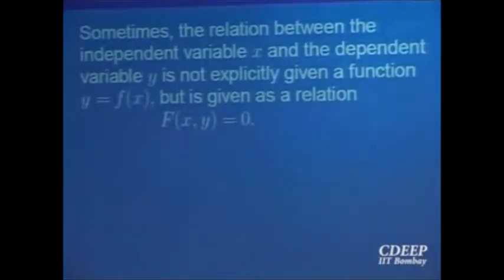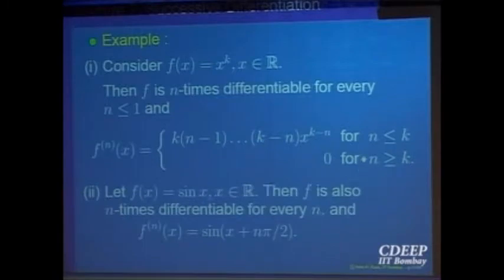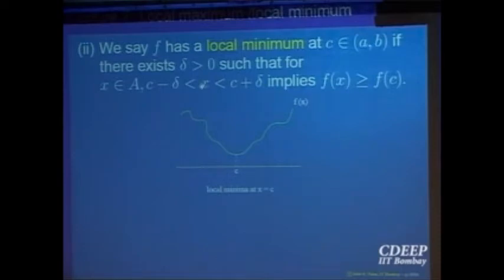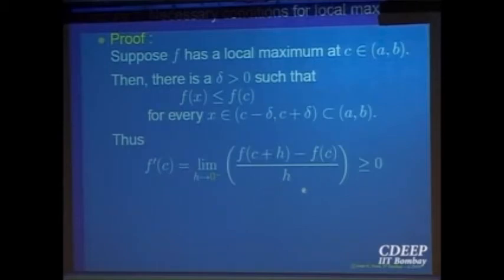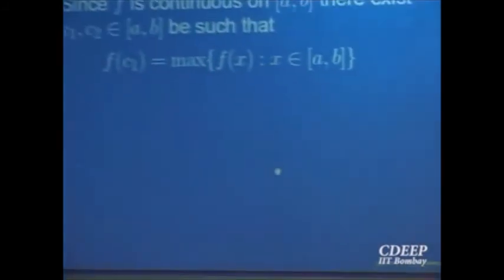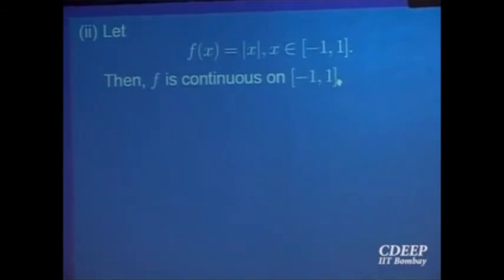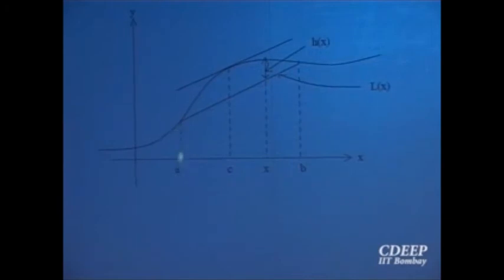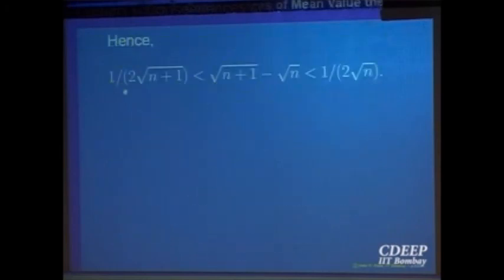Calculus@iitb: lecture7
In this lecture we look at the applications of derivative in analyzing the function: absolute maxima/minima, Concavity, convexity, and asymptotes.
We conclude with curve sketching.